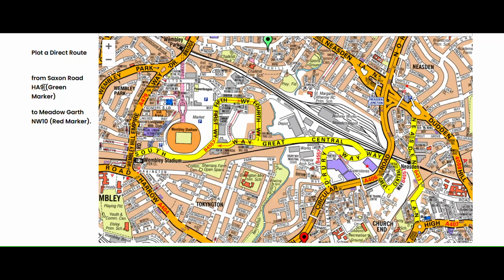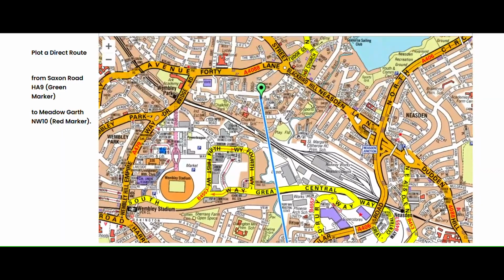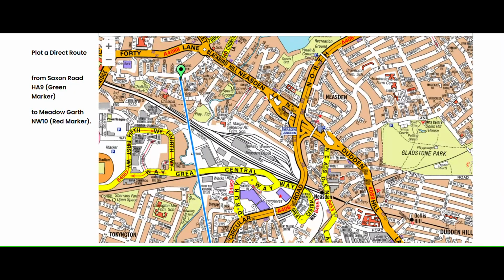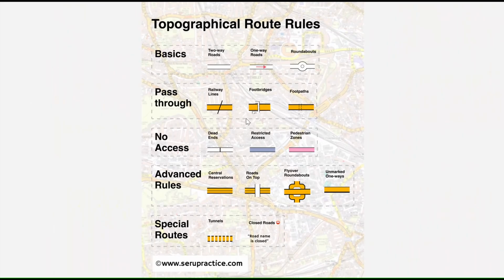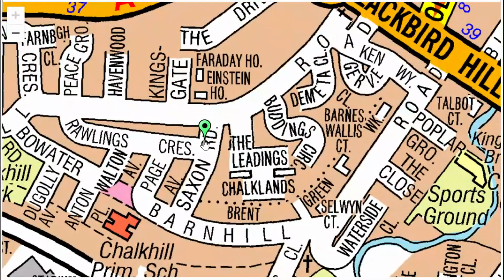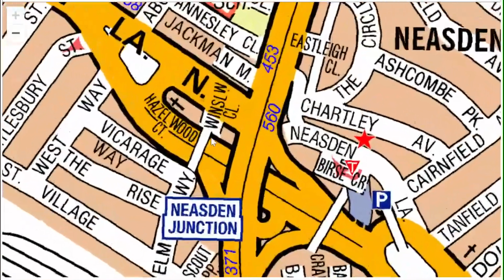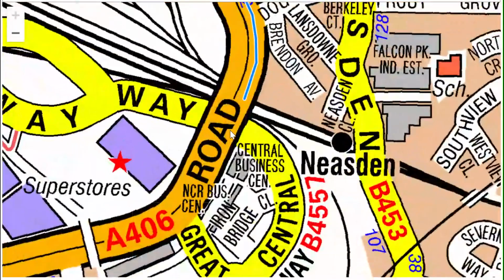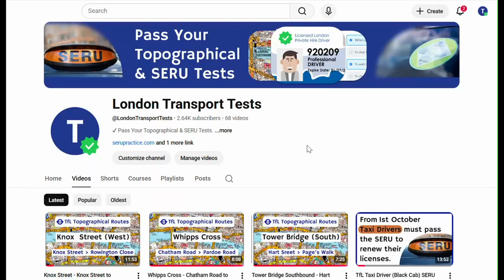Neasden -Blackbird Hill Saxon Road to Meadow Garth - TfL Topographical Assessment Route Planning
In this video, we cover the Topographical Route Planning Question: Neasden -Blackbird Hill from Saxon Road HA9 to Meadow Garth NW10.

This is perfect for PHV drivers preparing for their TfL Topographical Skills Assessment.

Watch the route breakdown, directions, and map strategy explained step by step to help you pass the TfL test with confidence.